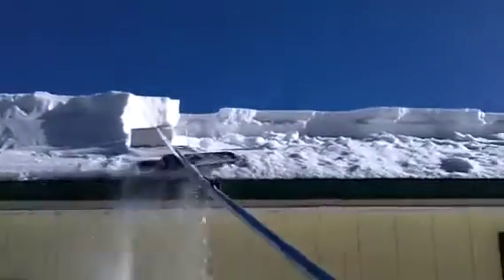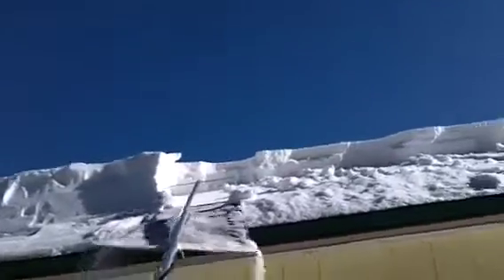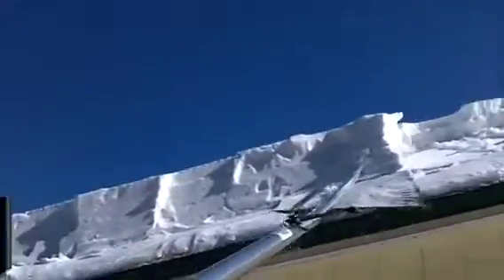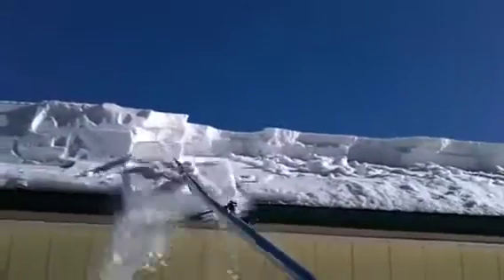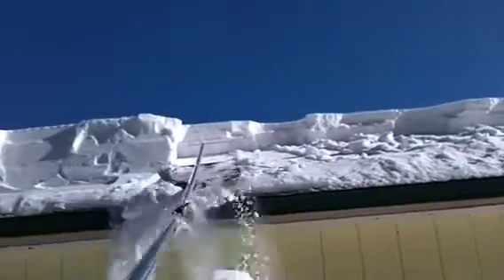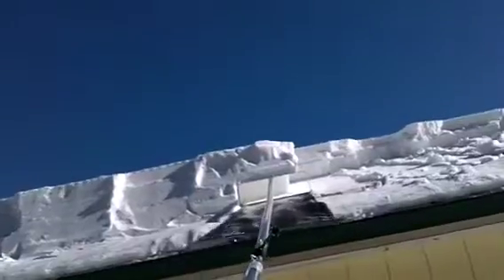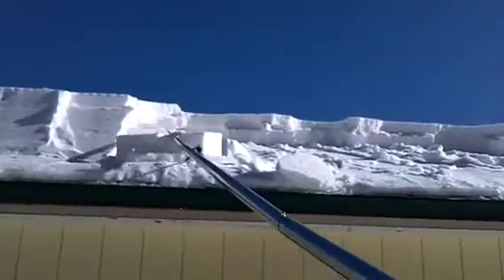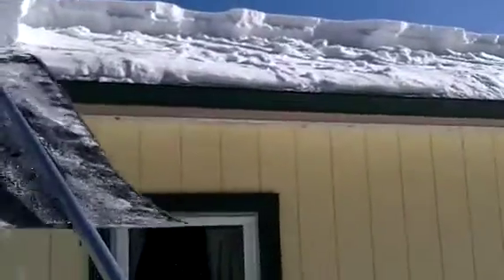Using the MinnSNOWta ROOF RAZOR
Removing snow from my roof at least 18" deep and hard packed.
It works as advertised but it is no light weight to handle. Well built and durable.